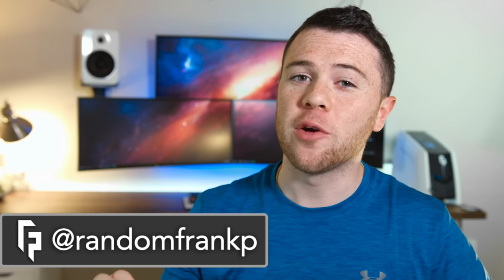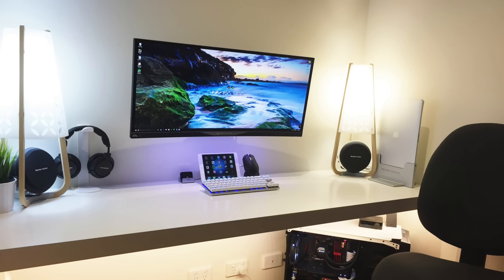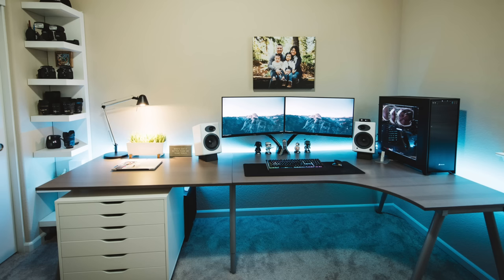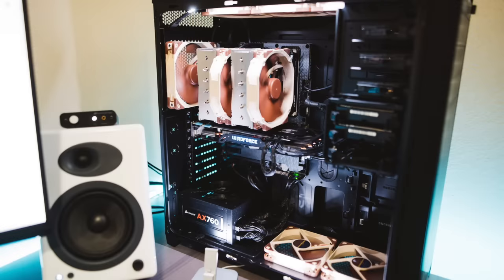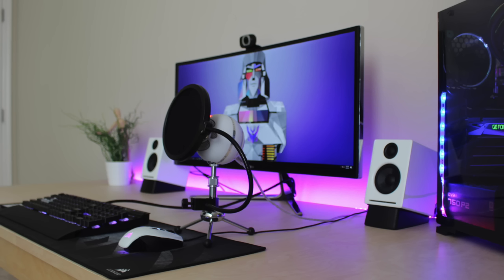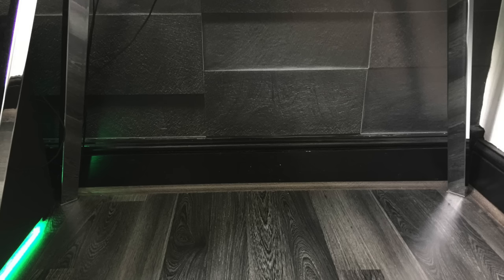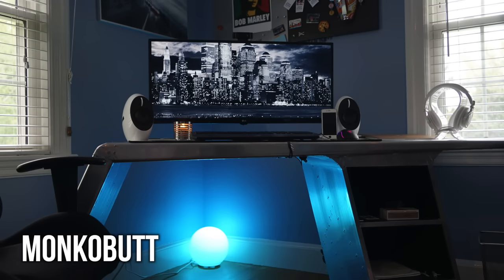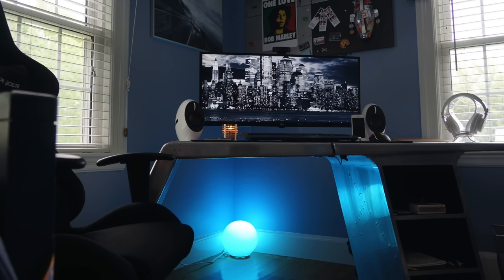Room Tour Project 56 - Best Gaming and Desk Setups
— Alex Z —
IKEA Linnmon Desk
ACER Predator X34 Monitor
Magicforce 68 Keyboard
Naga Epic Chroma Mouse
Harman Kardon Nova 2.0 Speakers
SteelSeries Siberia 800 Headphones
Intel Core i7-6700K CPU
ASUS ROG Matrix GTX 980Ti GPU
ASUS MAXIMUS VIII Mobo
G.Skill RAM
Corsair Graphite Series 760T Case
RGB Light Strip
Philips Hue RGB Bulbs

Dell U2715h Monitor
Loctek Dual Mount Monitor Stand
Corsair Strafe RGB Keyboard
Logitech MX Master Mouse
Audio-Technica ATH-50x Headphones
Audioengine A5+ Speakers
Audioengine D1 DAC
Samson Meteor Mic
Star Wars POP Figures
Corsair 750D Case
ASUS Sabertooth Z97 Mark 1 Mobo
i7-4790K CPU
Gigabyte G1 Gaming GTX 970 GPU
RGB Light Strip

— Steven B —
LG "34 Ultrawide Monitor
Corsair K70 LUX RGB Keyboard
Corsair M65 Pro Mouse
Corsair Extended Mousepad
Audioengine A2+ Speakers
Snowball Microphone
Inwin 805 Case
MSI z170a Titanium Mobo
Intel i7 6700k CPU
Corsair H100i V2 CPU Cooler
Corsair Dominator Platinum RAM
NZXT HUE + PC Lighting

— Bradley T —
LG IPS277L Monitor
Razer Ourobros Mouse
Razer Deathstalker Ultimate Keyboard
Razer Tiamat 7.1 Headset
Razer Headphone Stand
Razer Goliathus Extended Mousepad
Razer Leviathan Soundbar
Razer Edition NZXT H440
Intel I7 4770K CPU
Asus Sabertooth Z97 Mobo
Avexir Venom RAM
GTX 970 GPU

— monkobutt —
LG 34UM67-P 34" Ultrawide Monitor
ATH-M50x Headphones
Edifier Luna Eclipse Speakers
Razer Deathstalker Chroma Keyboard
Razer Mamba Chroma Tournament Edition Mouse
VIPAMZ White Mousepad
RGB Mood Ball

Tweet to your favorite YouTubers and tell them you want to see their setup on RTP! Let's get MKBHD, Unbox Therapy, Pewdiepie, UrAvgConsumer, and so on! Tag your favorites!

If you want to submit your setup:
1. Upload 10 photos of your setup, pc (open & closed), and all gear/peripherals to an IMGUR album ONLY. Photos MUST be in a horizontal orientation.
2. Include in the album description your entire PC specs and all gear/peripherals you have